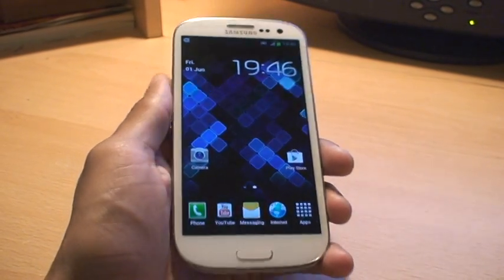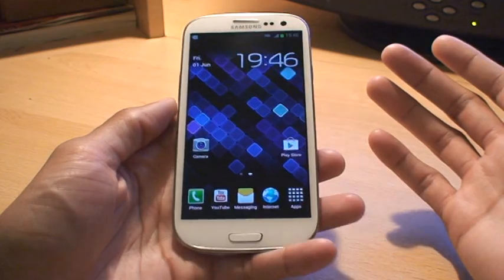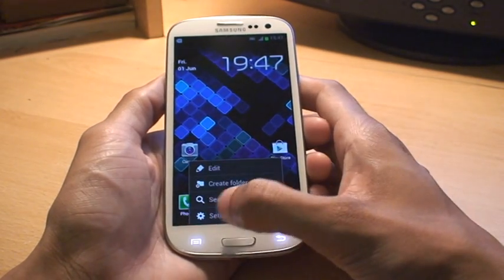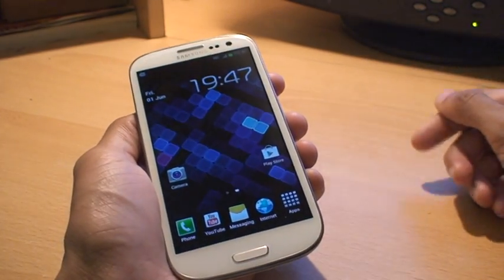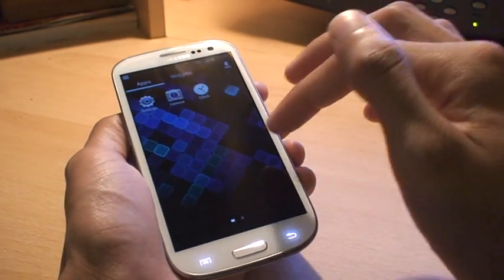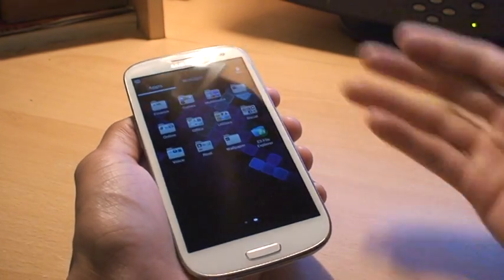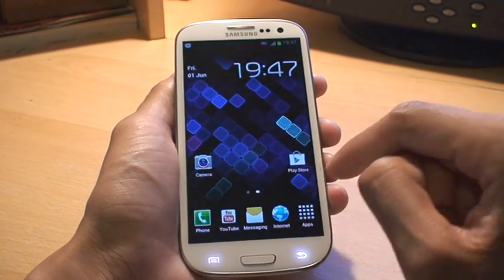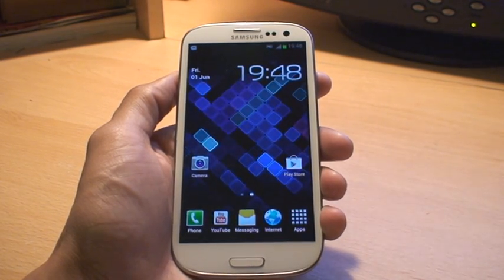How to take Samsung Galaxy S3 Screen Shot / Capture / Print Screen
How to take a screenshot on Samsung's latest flagship device the Galaxy S3, this is different to previous models as its inspired by nature you have to swipe the palm of your hand across the entire screen, check it out